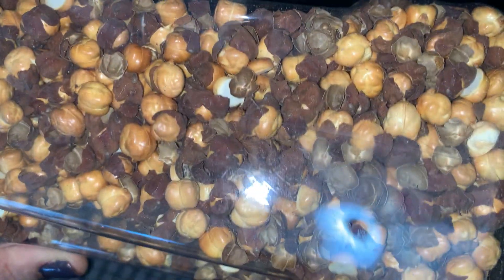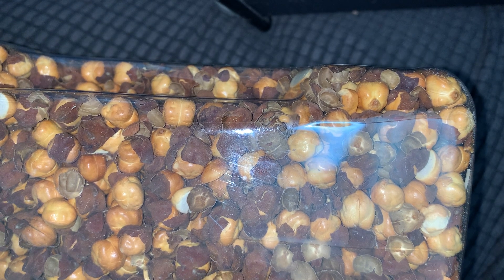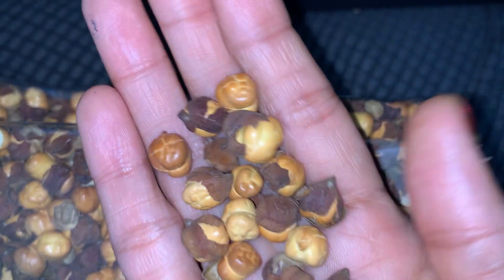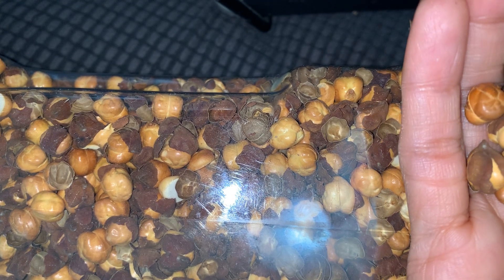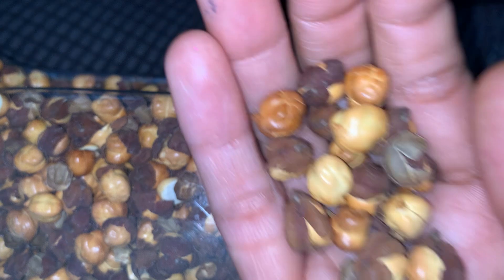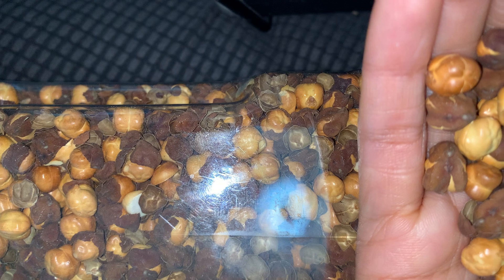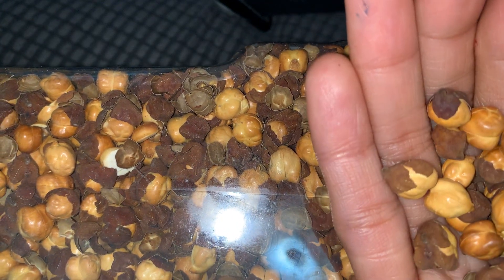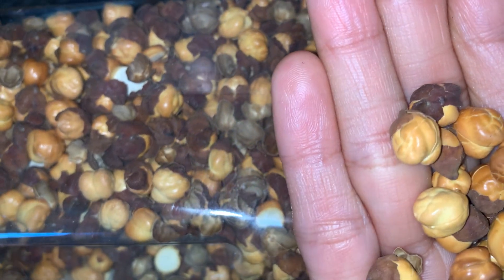Dry roasted unsalted high protein content snack everyone must try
High protein snack to prevent craving , good health prevent diabetic prevent hunger Dry roasted high protein content snack everyone must try
This fry roasted chick pea snack without oil or salt   Unsalted one